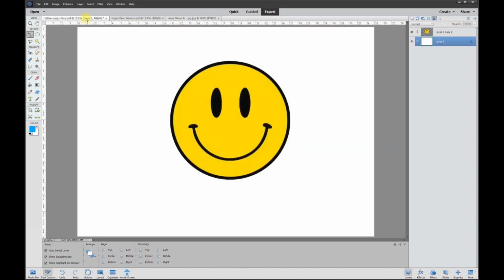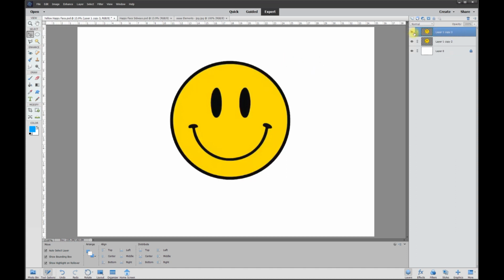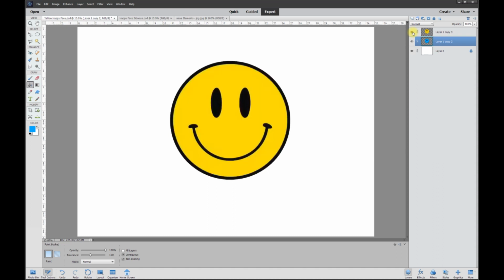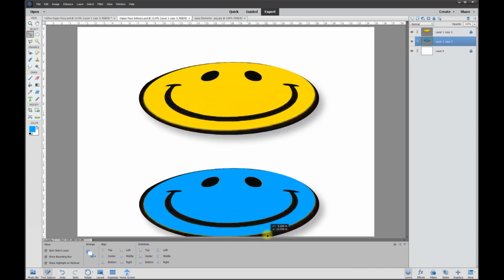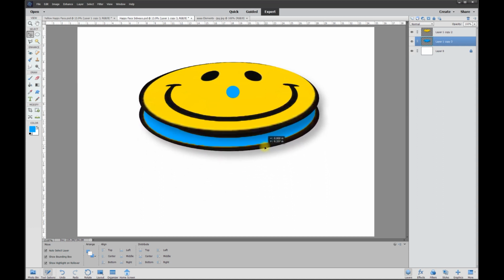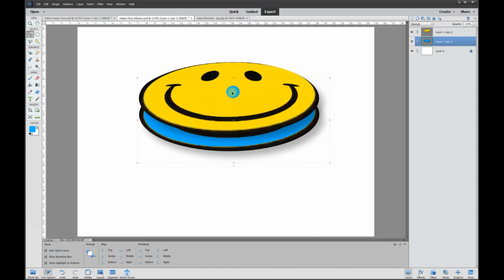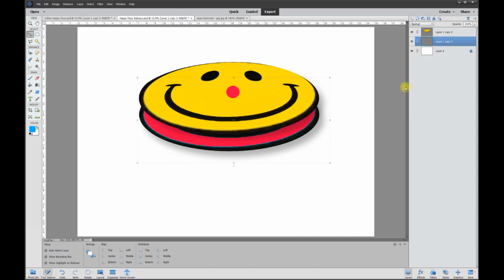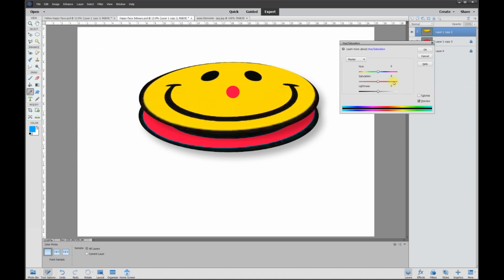Explaining Layers-101 (using Smiley Faces)